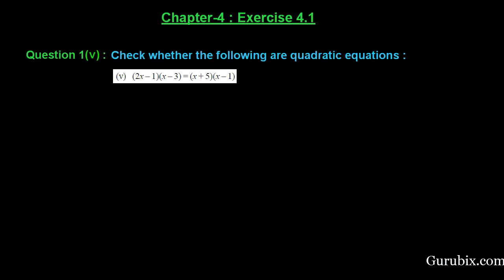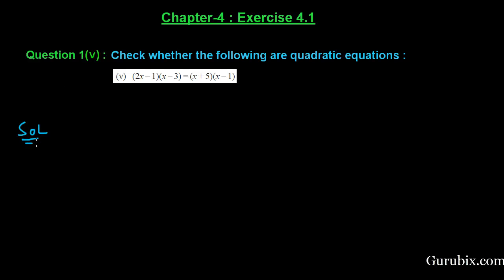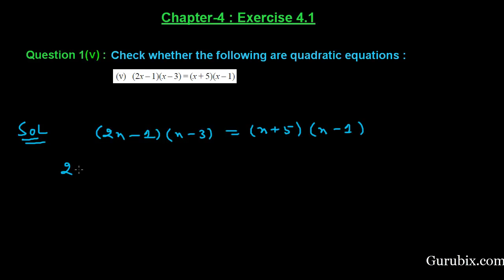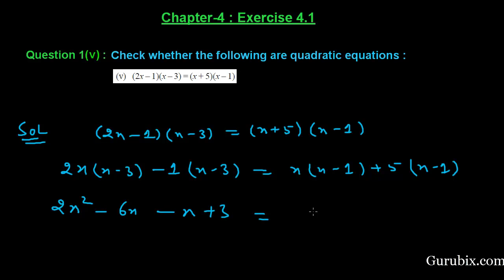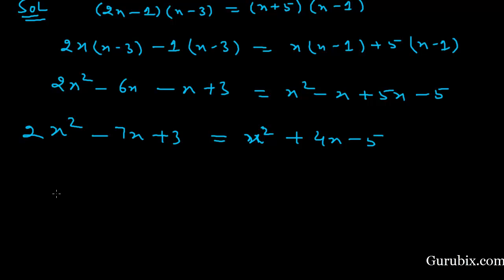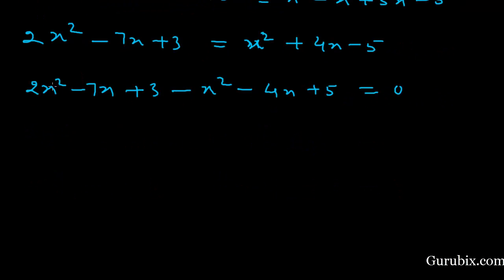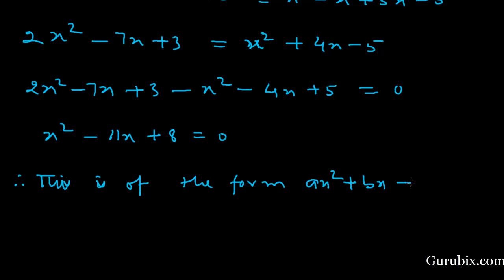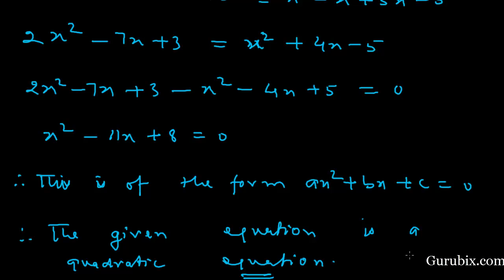Ex 4.1 : Q.1(v) : Check whether the following are quadratic equations...Ch 4 | Math for Class X CBSE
In this video we will learn how to Check whether the equations are quadratic or not ?